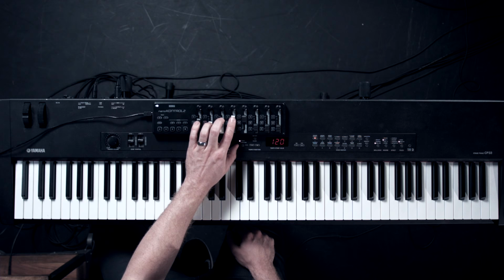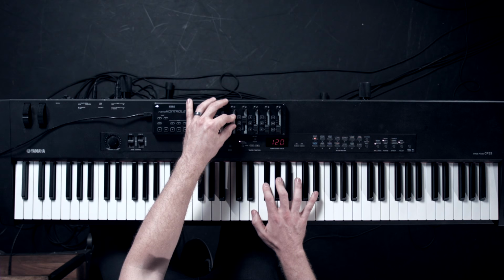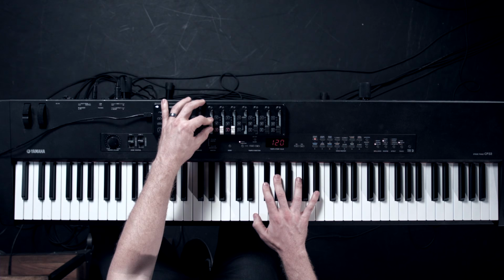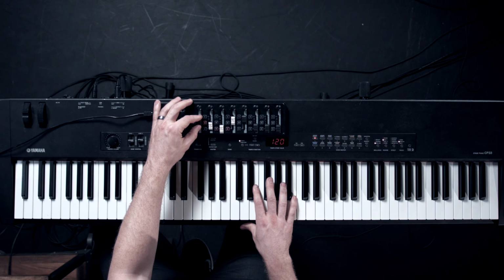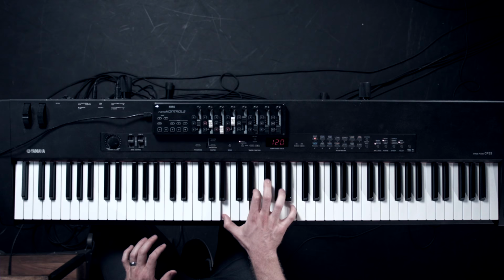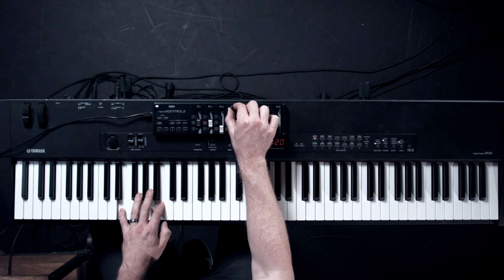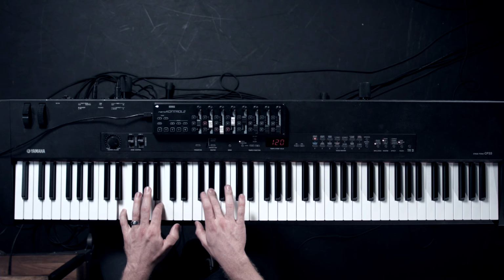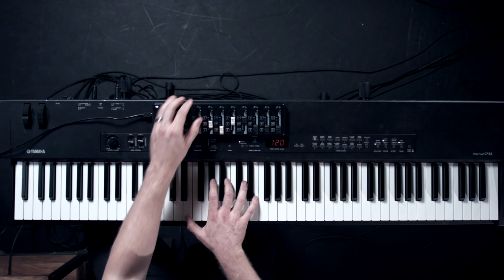Lion And The Lamb – Bethel Music // Keyboard Song Tutorial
Luke Hendrickson, a touring member of the Bethel Music band, walks through the keyboard part for the song “Lion and the Lamb” from the  album “Have It All.” "Have It All" was recorded live at Bethel Church in Redding, California. Enjoy this free sample class from WorshipU Online, the worship school from Bethel Music.

WorshipU is an online worship school that runs year-round with more than 500 classes. Join to learn and grow as a worship leader, musician, sound engineer or song writer.